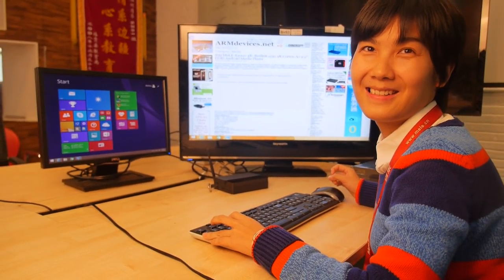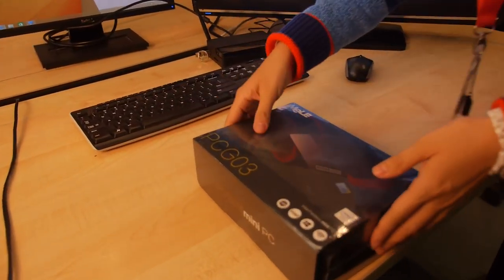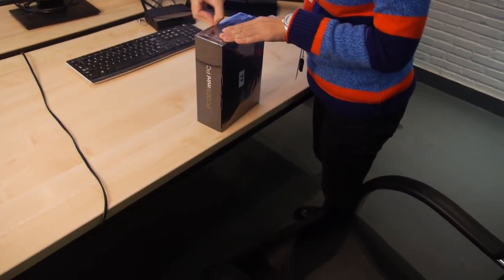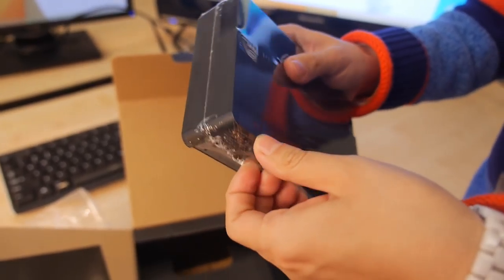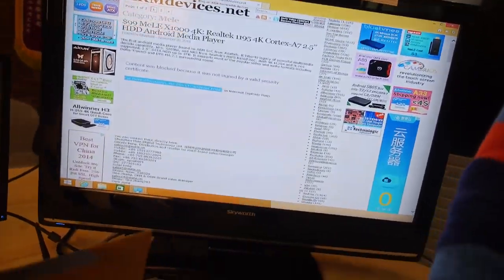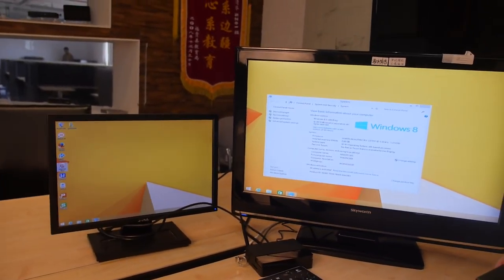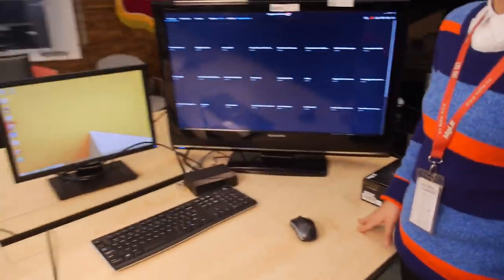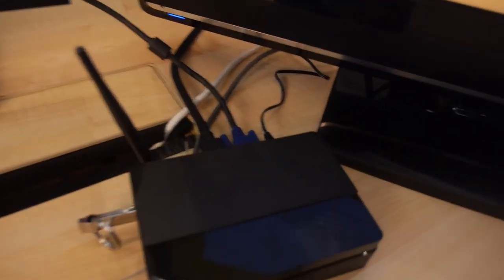$149 MeLE PCG03, Intel Mini PC with Windows 8.1 now shipping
has launched their Intel quad-core x86 based mini PC, the Mele PCG03, recently started shipping with a suggested retail price of $149 with pre-installed windows 8.1 with Bing. It is fanless and low power, the MeLE PCG03 comes with pre-installed official windows 8.1 with Bing NTE, with no troubles at customs clearance, for targeted market use at office/home in the USA and Europe. PCG03 has supports Ethernet, WiFi 802.n, Bluetooth4, 3.5mm stereo, 3xUSB host, kensington lock, VGA, HDMI, SD card slot, it supports Dual display with VGA and HDMI at the same time. It also supports x86 based XBMC for multimedia. The design includes VESA mount to mount it on the back of the TV and Monitor. Ships with pre-installed 16 languages.